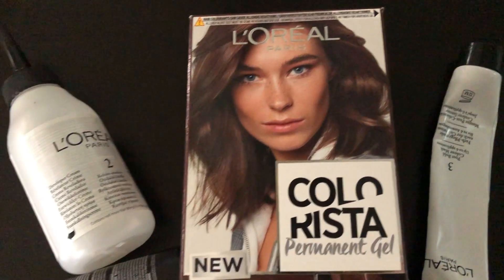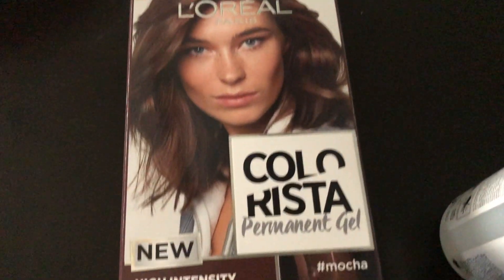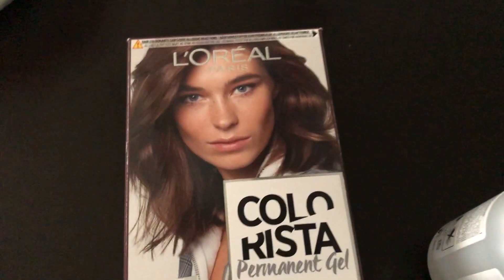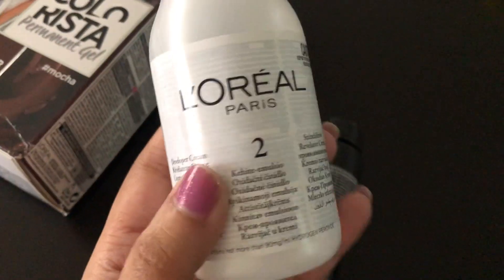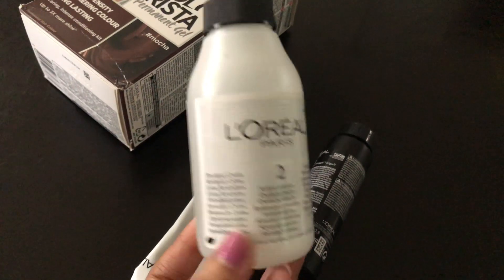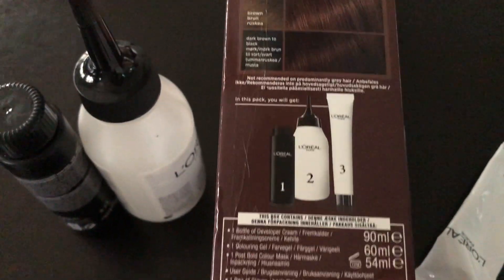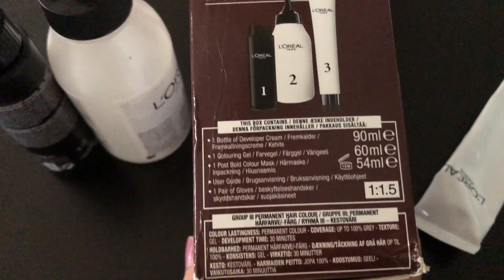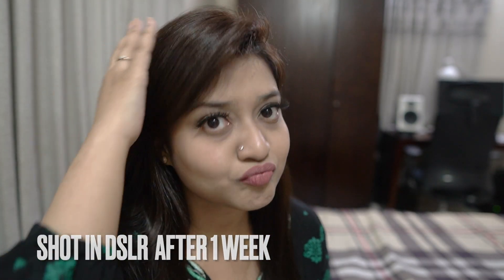How I did my HAIR COLOR at home with LOREAL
In this video I will share my experinece of colouring my hair at home with loreal hair colour .